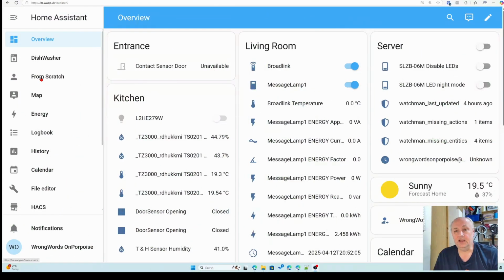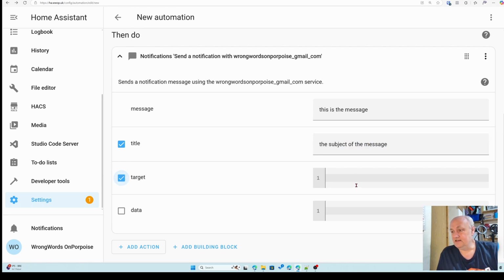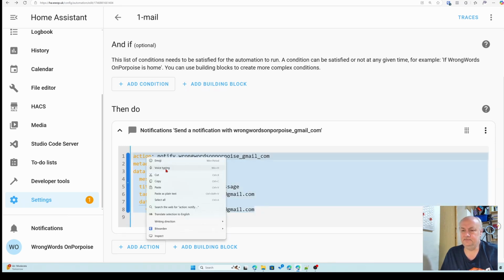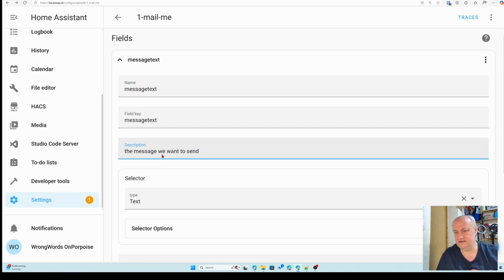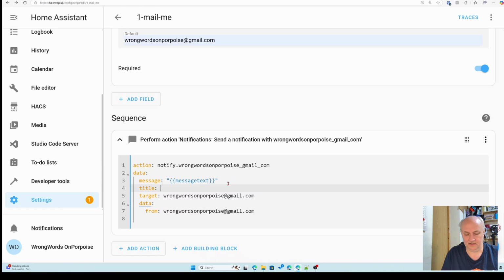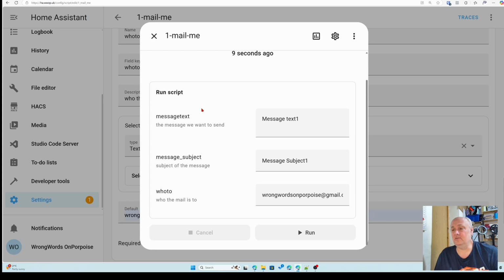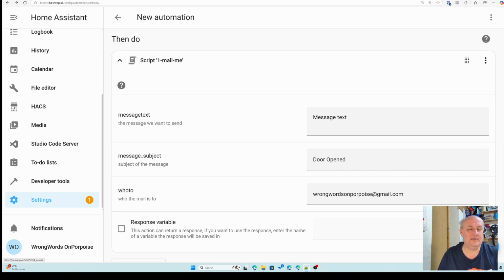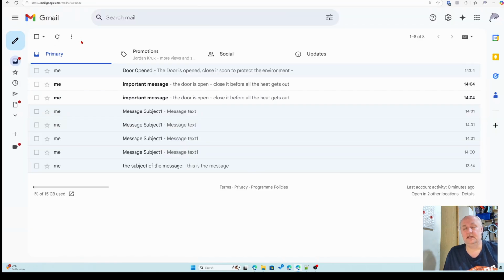Home Assistant: The Google Mail Feature You Need!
Discover the power of Home Assistant's email feature, a game-changer for your IoT email alerts and smart home emails. In this video, we'll explore the often-overlooked email automation capabilities of Home Assistant, showing you how to set up email notifications and automated emails to take your home tech solutions to the next level. From DIY home assistant projects to connected home innovations, learn how to configure email management and leverage the full potential of Home Assistant guides and tricks. By the end of this video, you'll be able to harness the power of email configuration to streamline your smart home and receive timely IoT notifications. Get ready to unlock the full potential of your Home Assistant!

I don't have an attitude problem. You have a perception problem.

Chapters
00:00 What Google apps
00:26 Credits
00:53 Google Drive
01:50 Using Google Mail
02:29 Basic Automation
04:54 Creating your email script
05:56 Add the fields
09:21 Quick test
11:21 Create a door that sends emails